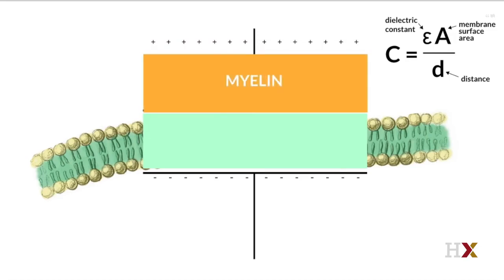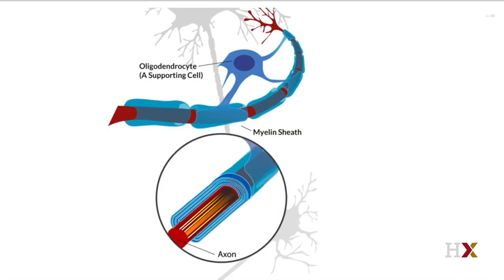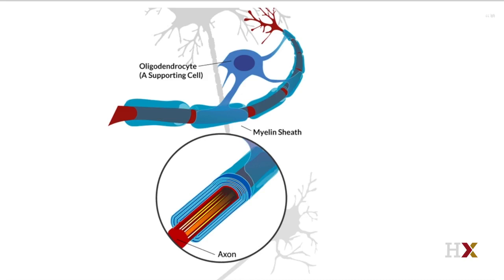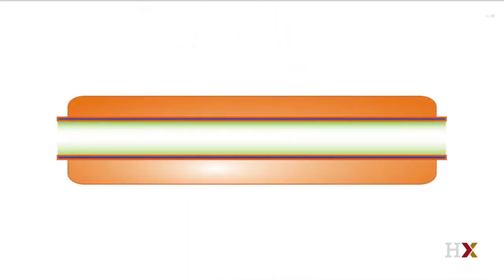Axon Myelination I #30 Part A